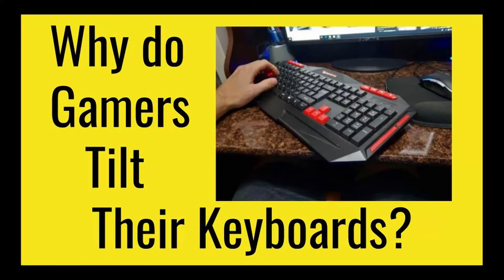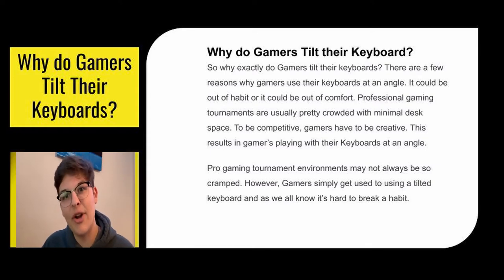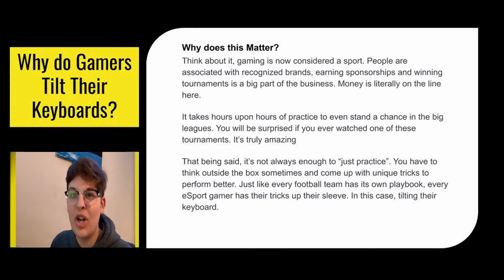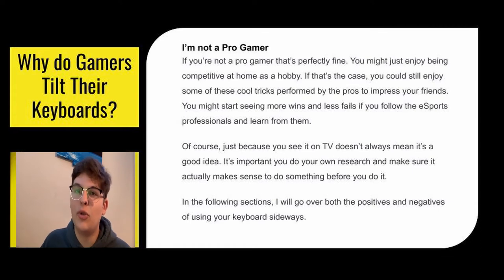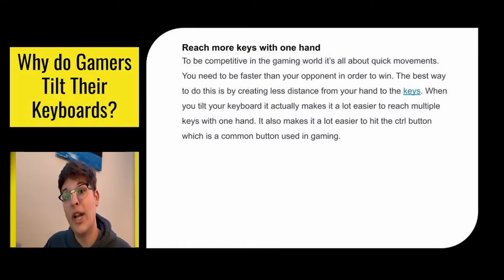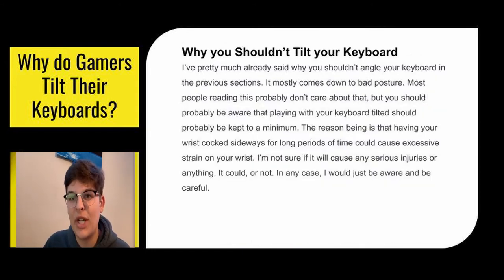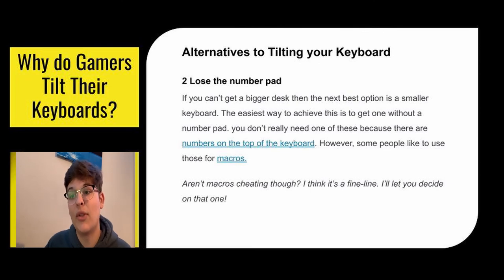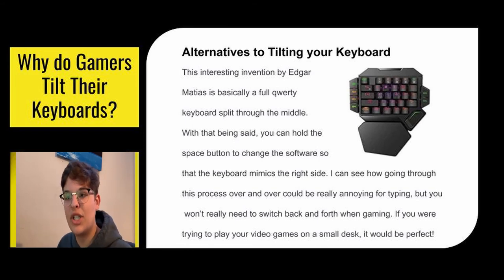Why do Gamers Tilt Their Keyboards?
Why do gamers tilt their keyboards? Pro gamers put their keyboard sideways for many reasons. Either to be more comfortable or to gain an upper edge. A tilted keyboard might be smart for gaming.

There’s a somewhat arguable topic for gamers and their keyboards. The debate is whether it’s better to play with a tilted keyboard or keep it straight. It seems like the more hardcore gamers have solid reasoning behind positioning their keyboard sideways, whereas some of the more casual gamers are more concerned about hurting their wrist, rather then getting a better KDR.

I can definitely see some benefit in gamers playing with their keyboard at an angle. I can also see some negatives. Of course, there are alternatives as well and I will be going over all of these topics in this article.

Half keyboard mentioned in the video

Keyboard Kings